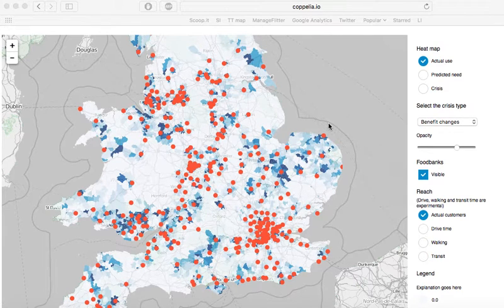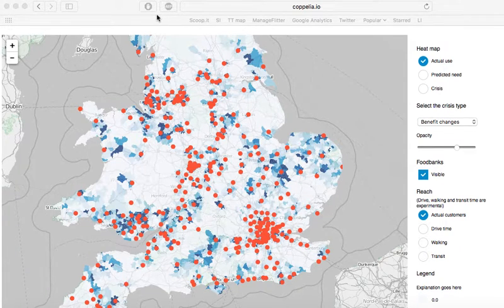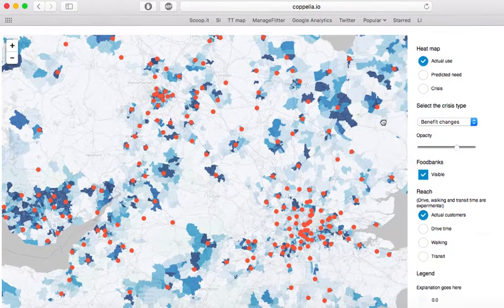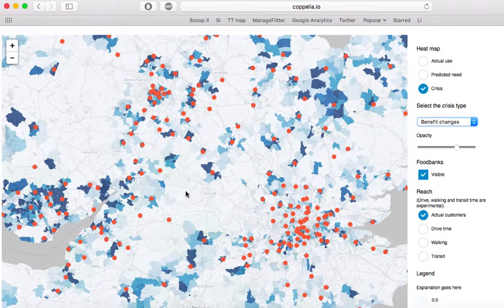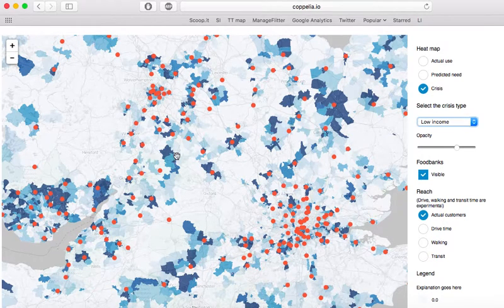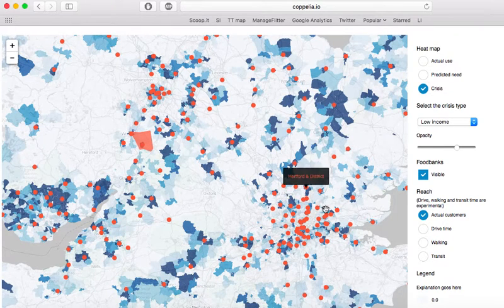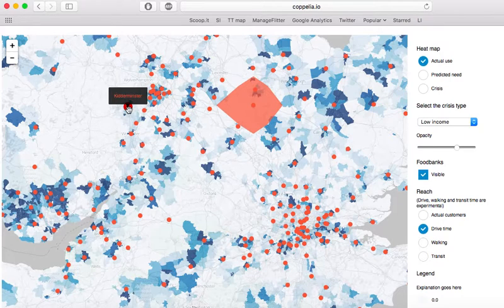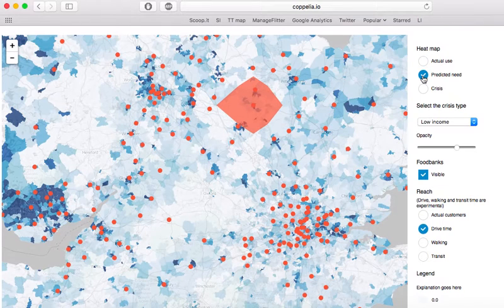Trussell Trust geospatial prototype